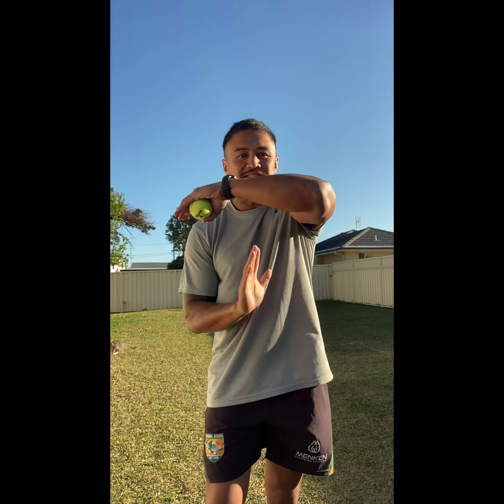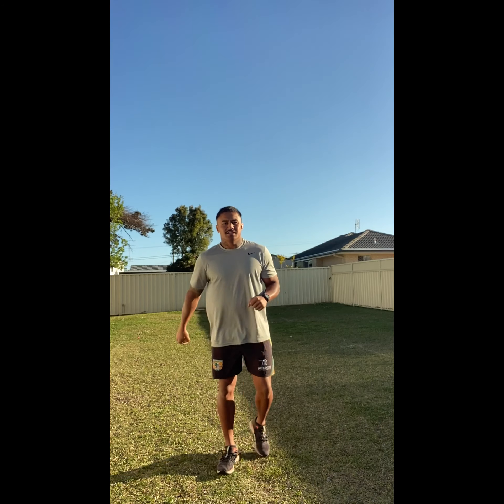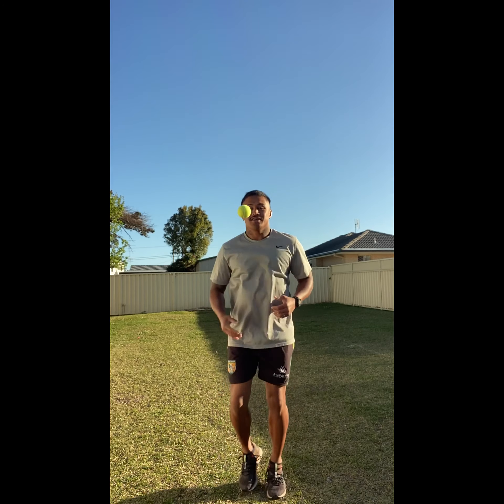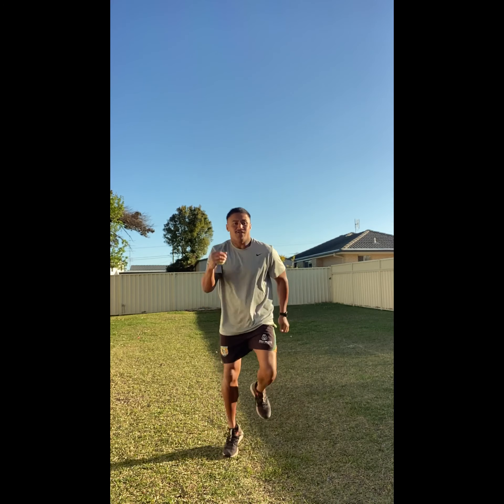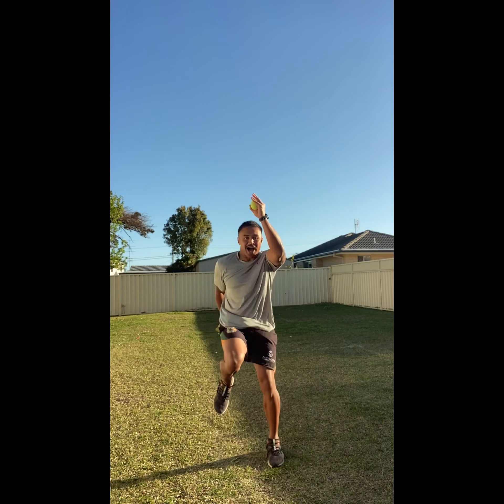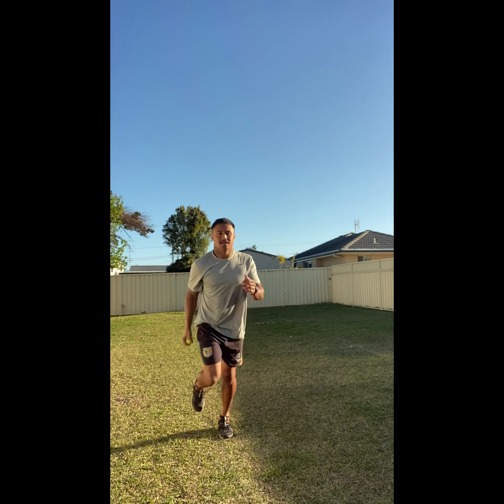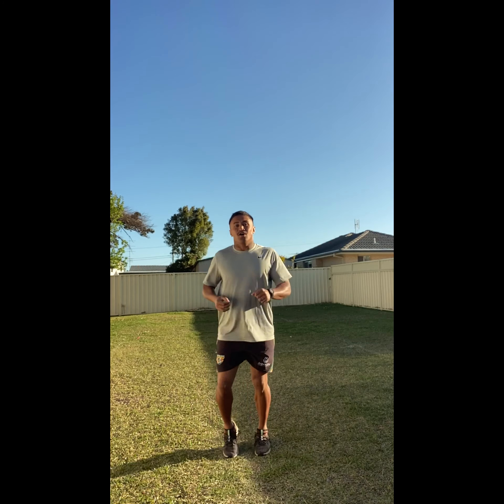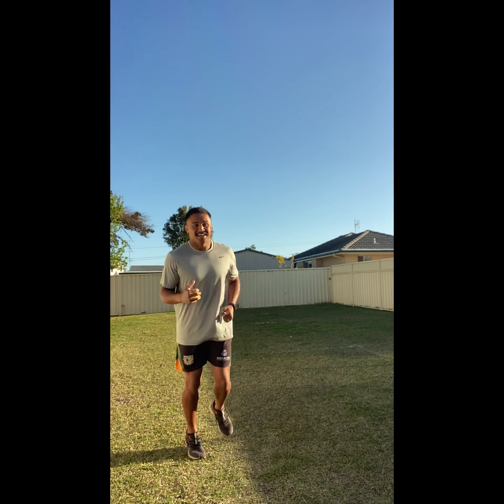PE with Mr T Session 24